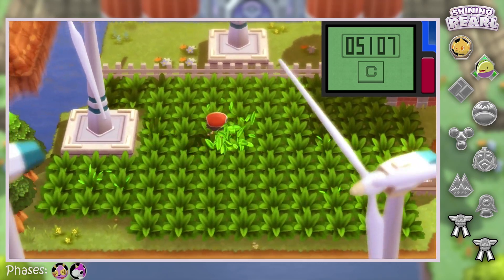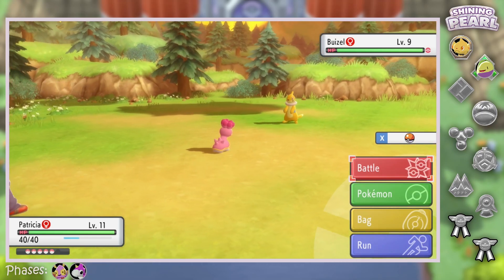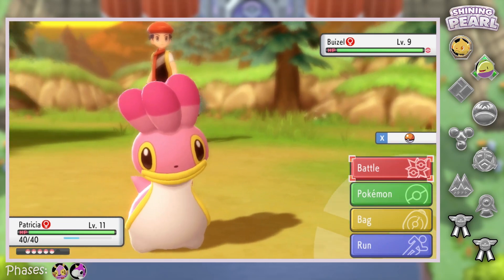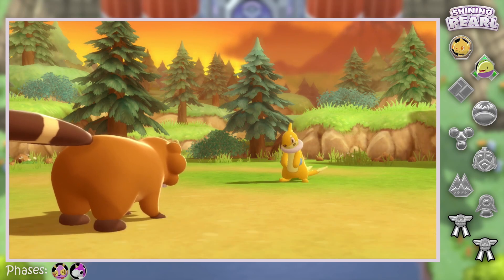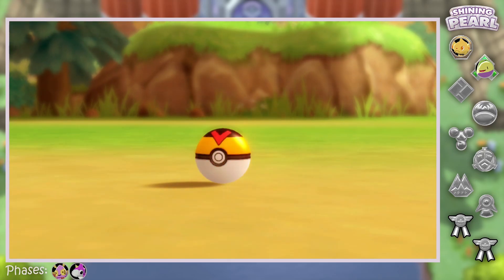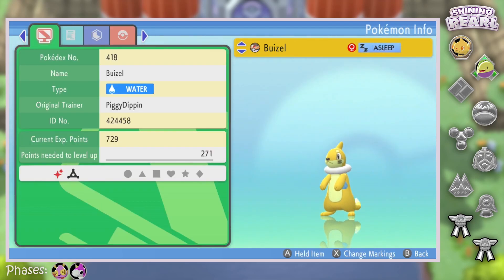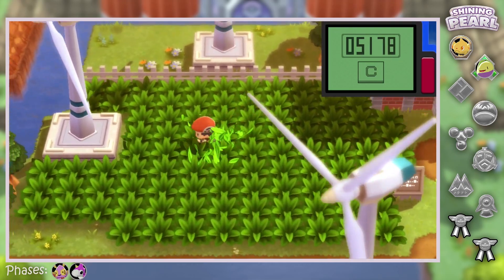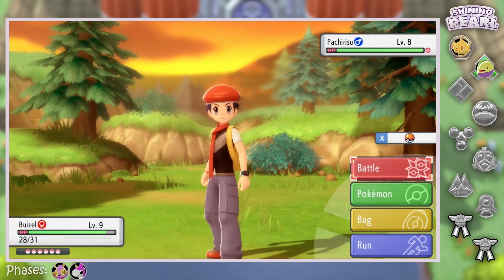Live! Shiny Buizel after 4,640 Patches Seen (Full Odds Poke Radar) - SPBQ #3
Hello all! I found this lovely Shiny Buizel last weekend. Full odds Poke Radar is blazing-fast in BDSP, and I really wanted to try it out for myself! It's incredibly quick and I decided that will be the only time I use it during this badge quest.

Very happy to have gotten the 3rd of the 3 main shinies I was hoping to find during this Badge Quest! I have already moved on to Absol, and the encounters for it aren't too bad in the Grand Underground!